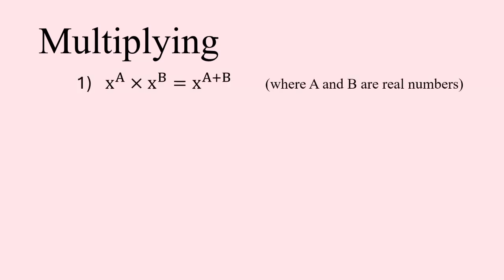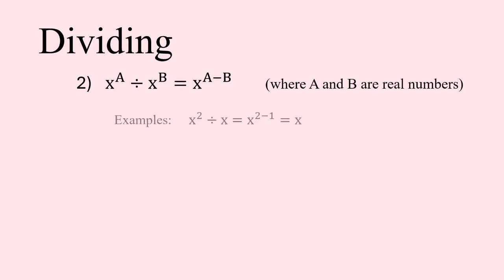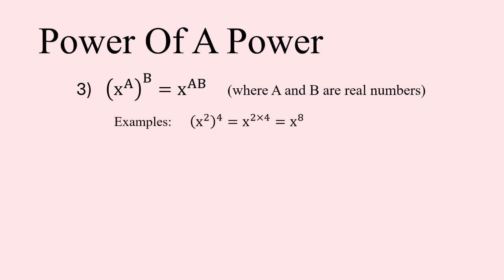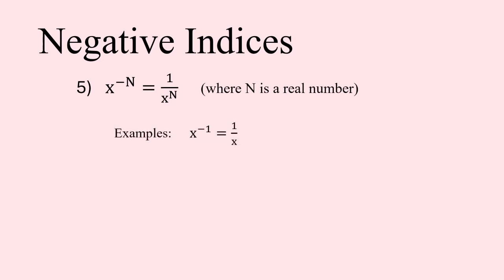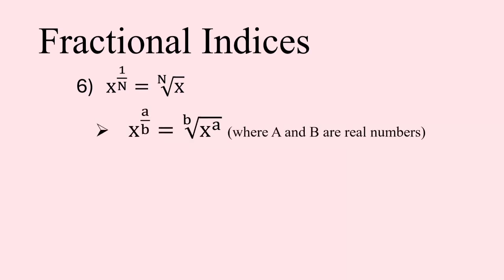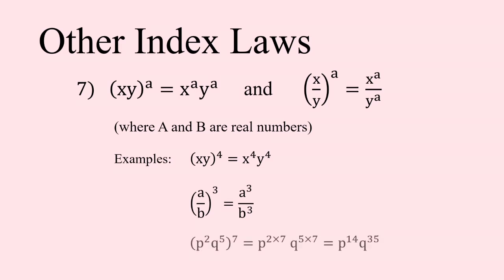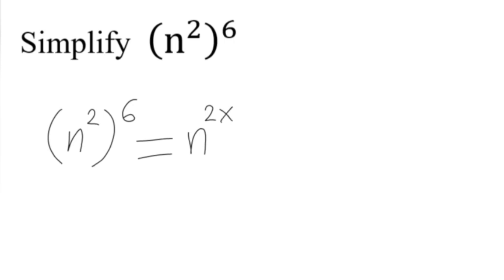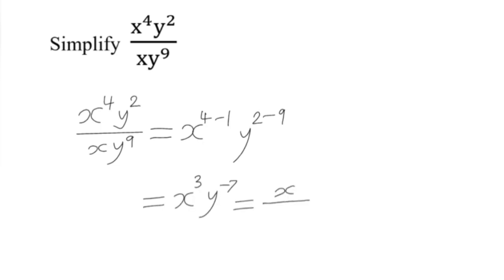How To Use Index Laws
In this video I will teach you how to use index laws.

Chapters:
00:00 - Multiplying Pronumerals
00:56 - Dividing Pronumerals
01:48 - Power Of A Power
02:38 - Power Of Zero
02:56 - Negative Power
03:31 - Fractional Power
04:45 - Other Index Laws
05:39 - More Examples